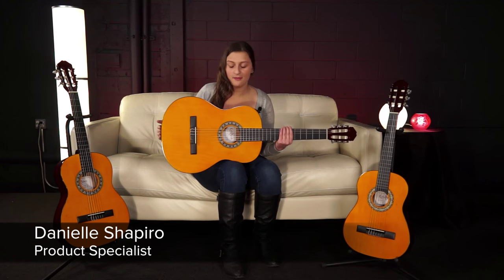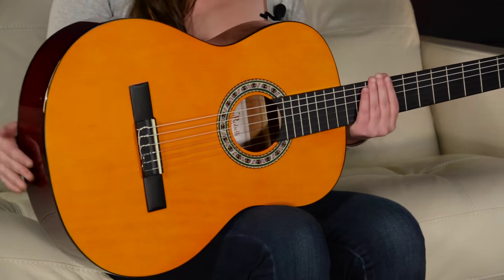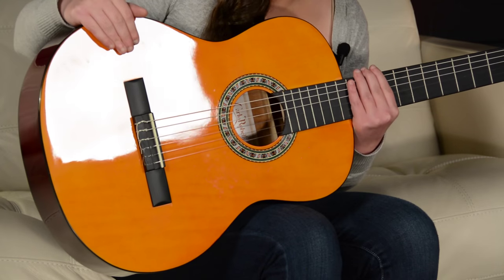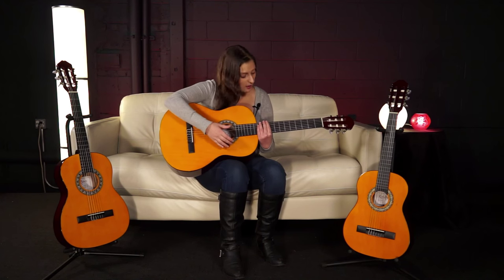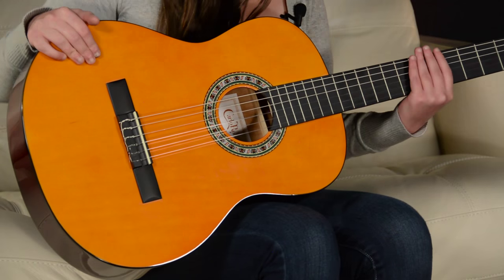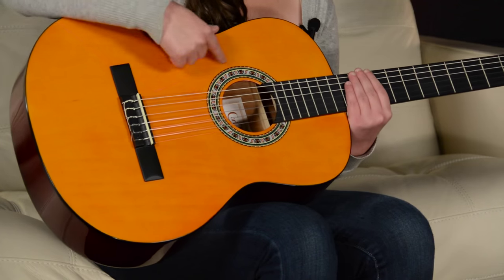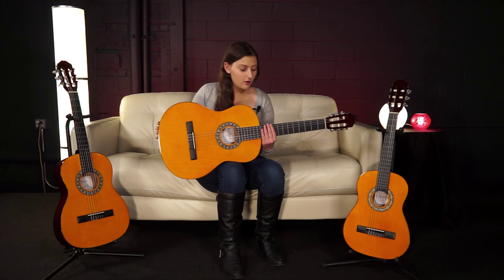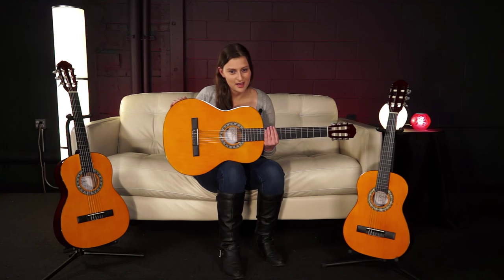Carlo Robelli C-914N Classical Acoustic Guitar | Quicklook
The Carlo Robelli C-941N Classical Acoustic Guitar is the perfect choice for students and beginners that are looking for a nylon-string classical acoustic with great tone and quality at an attainable price. Featuring a classical body shape, the C-941N is made from agathis back and sides paired with a linden top to deliver a warm, mellow acoustic voice.

The top and back both showcase black binding—and adding to classical vibe—the top comes dressed in a yellow gloss finish and features an elegant, traditional-style soundhole rosette. Carved from okume, the 25.6"-scale (650mm) neck is shaped into a comfortable "C" profile while the black-colored maple fingerboard houses 19 frets and an ivory plastic nut. The Carlo Robelli C-941N is tied together with a black-colored maple bridge and a set of chrome open-geared classical tuning machines. Case not included.